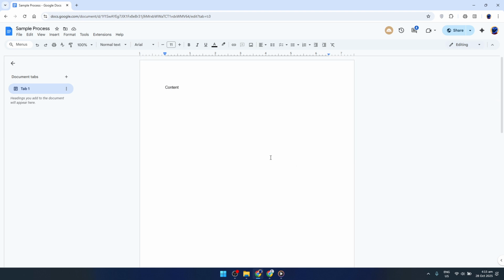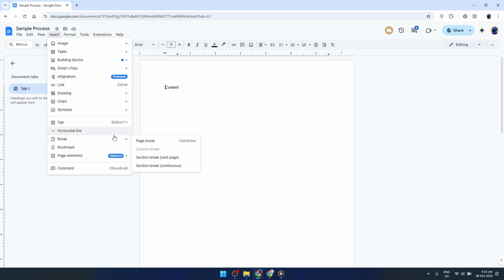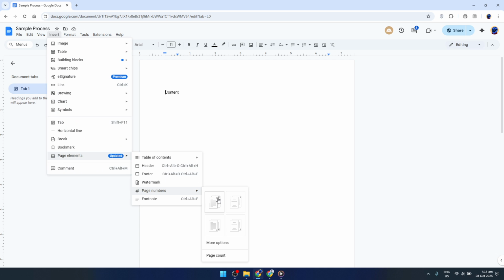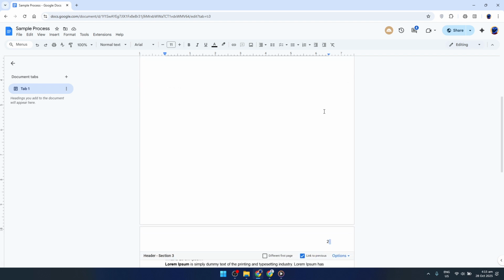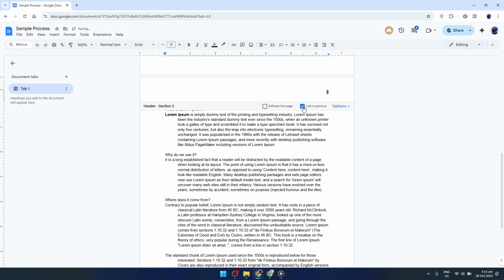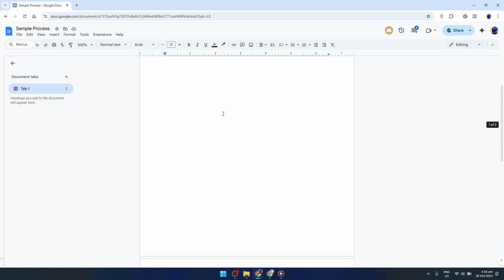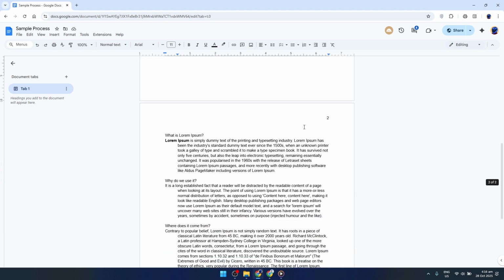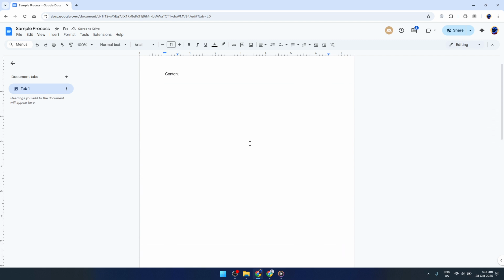How To Add Page Numbers In Google Docs Starting From Specific Page [2025 Guide]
In today's video we cover: add page numbers, Google Docs tutorial, page numbering guide, insert page numbers, Google Docs tips, document editing, pagination in Docs, specific page numbering, how to number pages, Google Docs features, page numbers setup, add numbers to pages, Docs formatting tips, numbering pages in Docs, Google Docs help, page number options, document management, Google Docs tricks, editing documents

-Google Drive
-Google Meets
-Google Sheets
-Google Chrome
-Google Forms
-Google Gmail